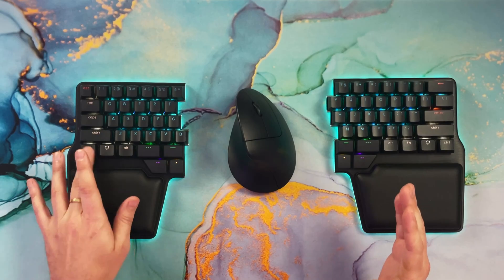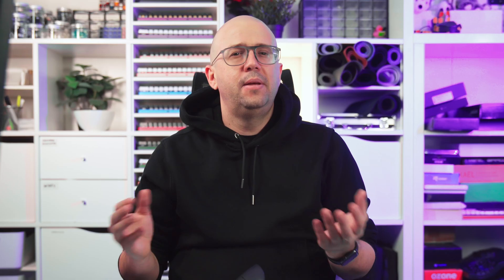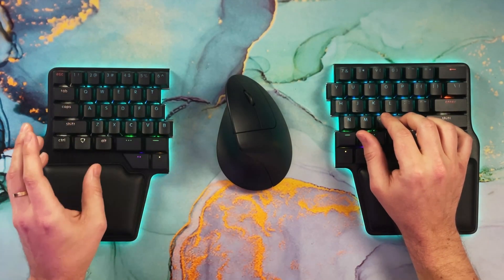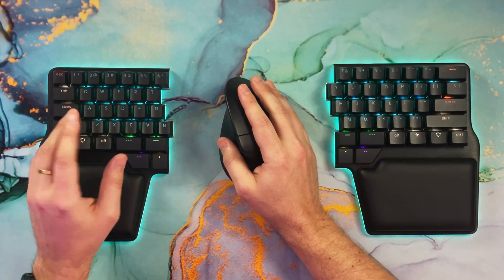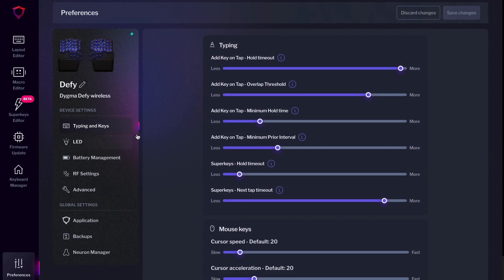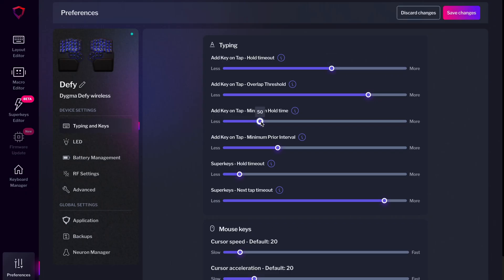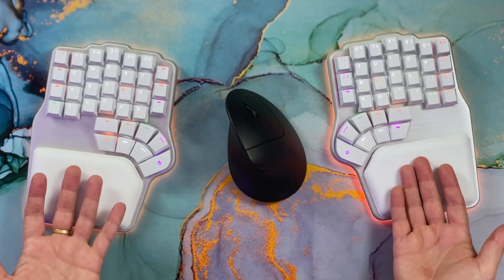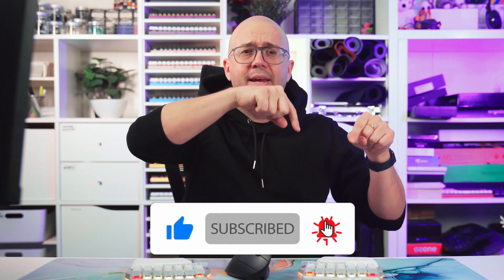Stop twisting your fingers! Home-row mods vs. Thumbkeys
Are you struggling with Shift, Ctrl, or Alt? Stop twisting your fingers! Discover how Home-Row Modifiers and Thumb-Key Modifiers can make typing faster, more comfortable, and more efficient. We will explain the pros and cons and help you find the best setup for your needs.

🔗 Upgrade your typing with a Dygma Keyboard!

00:00 Intro
00:52 Home-Row Modifiers
07:06 Thumb-key modifiers
10:32 When should you use each?